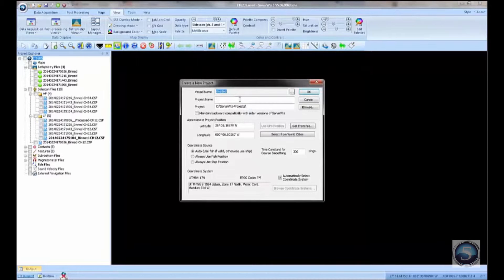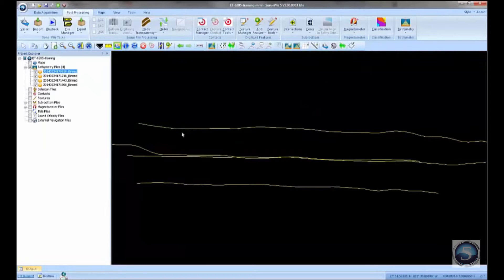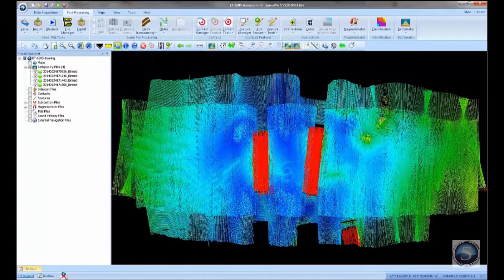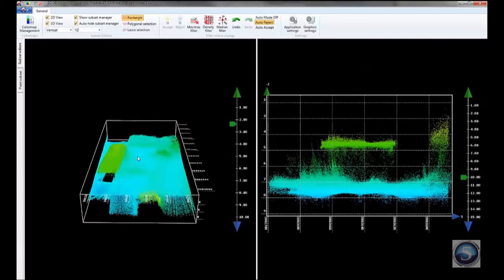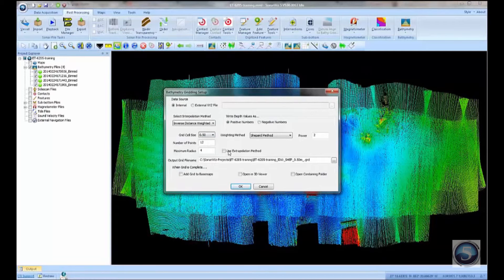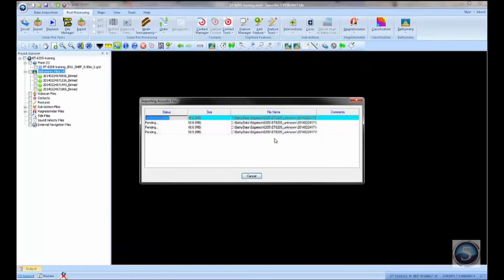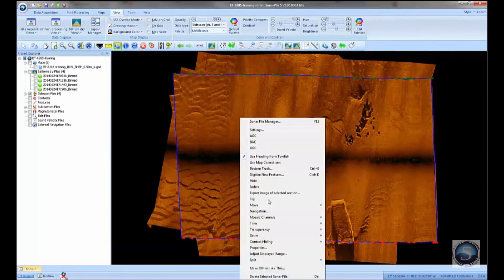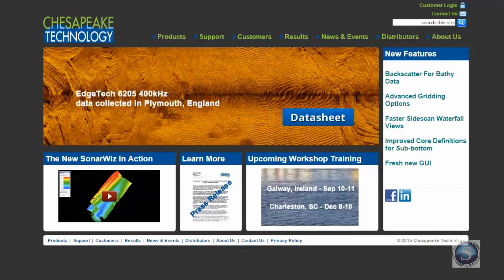SonarWiz 5 How-To: Process Edgetech 6205 Bathymetry and Sidescan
Introductory how-to process Edgetech 6205 sidescan and swath bathymetry using Chesapeake Technology's SonarWiz software.